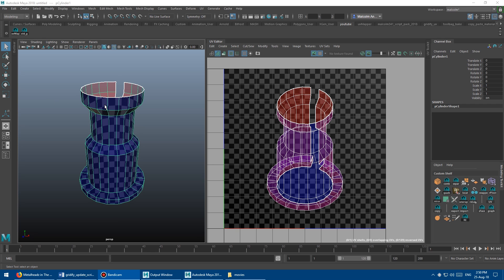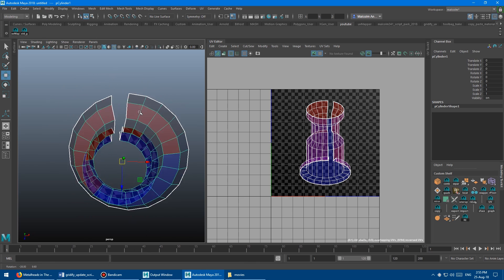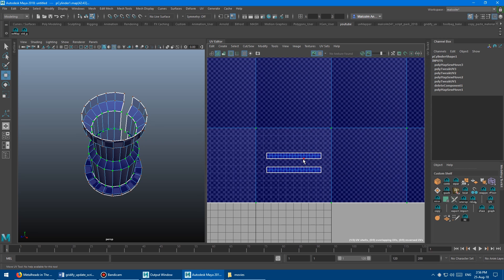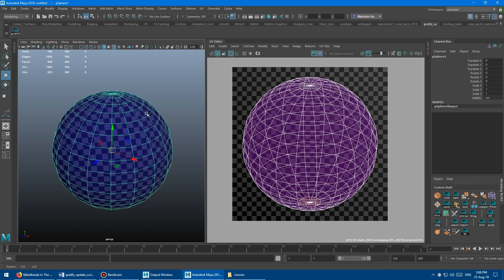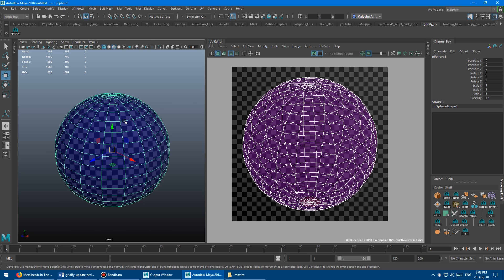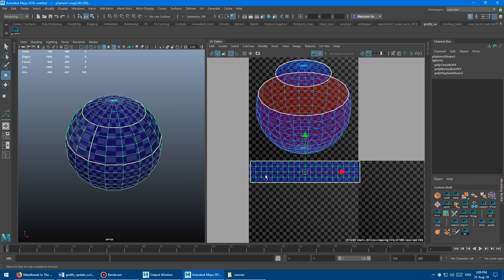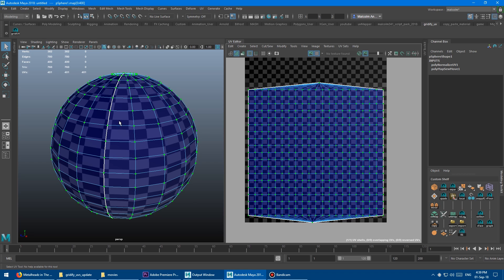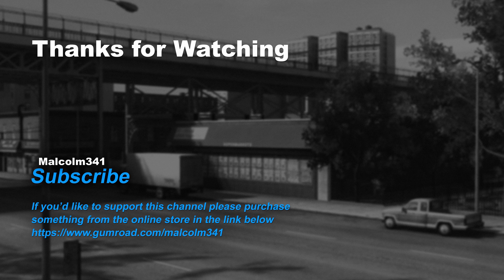Easiest Way to Gridify UVs in Maya - Free Update 1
The easiest way to gridify UVs is now even easier, learn how to use the free update to the script which now supports cylinders and other seamless shapes in Autodesk Maya.